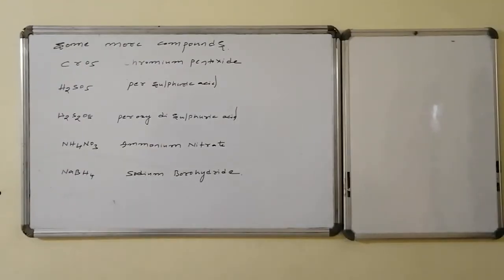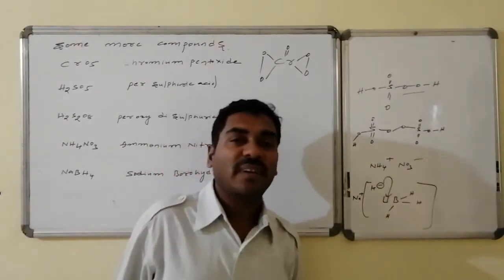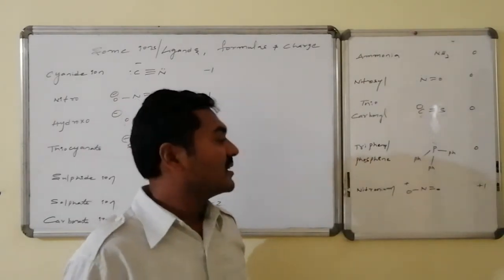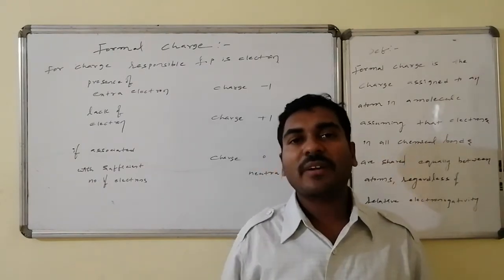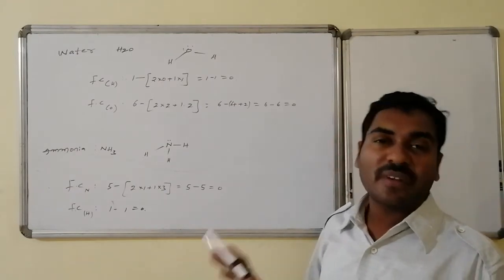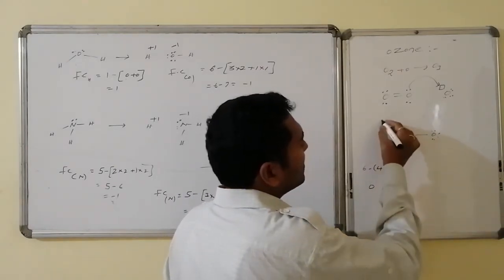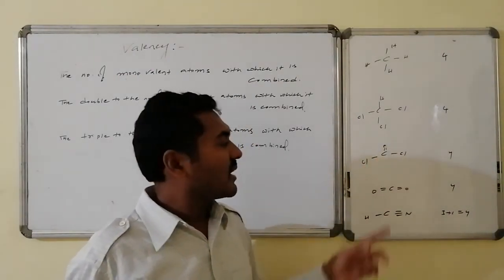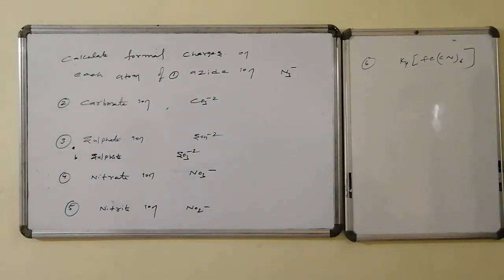Gen: Redox (L-3)